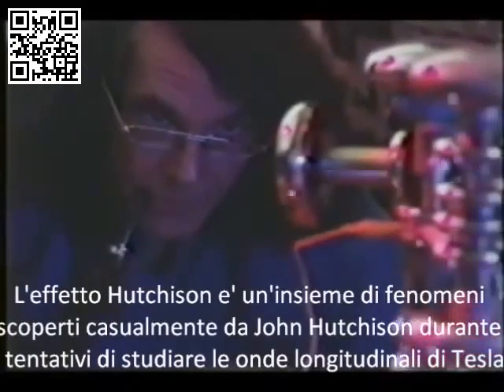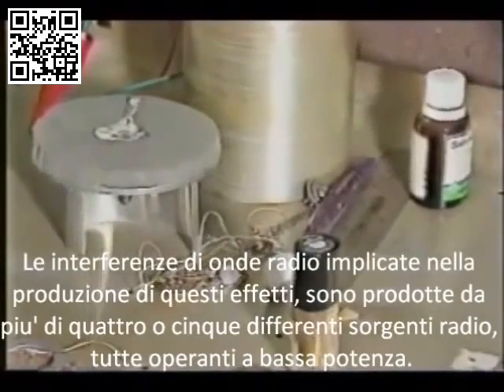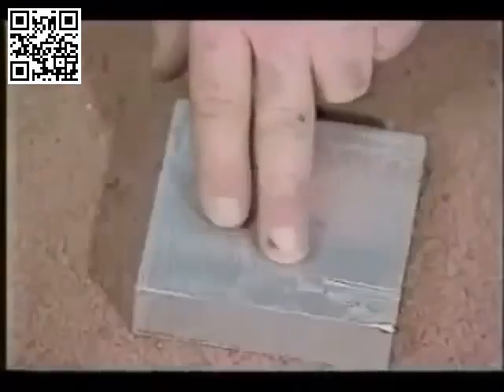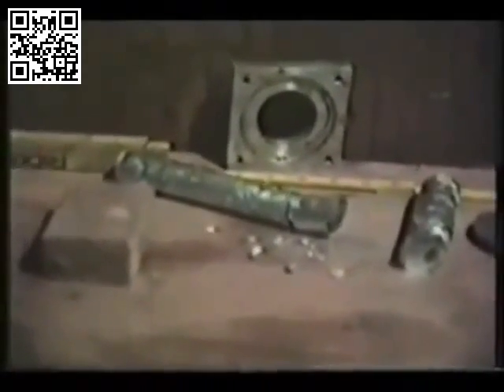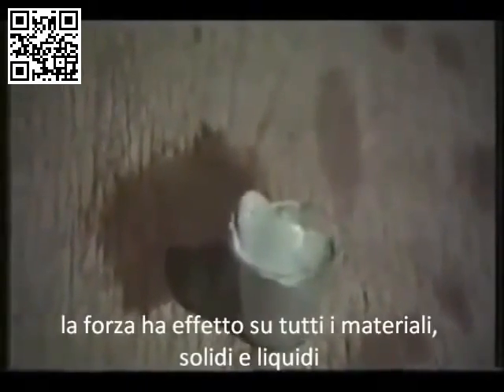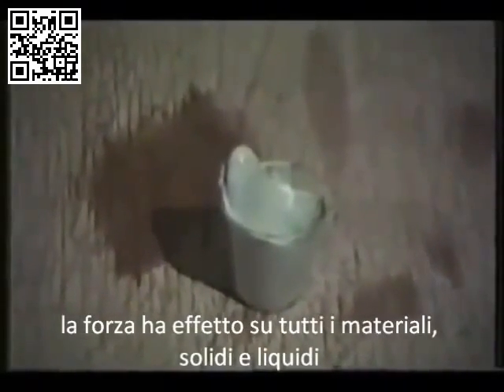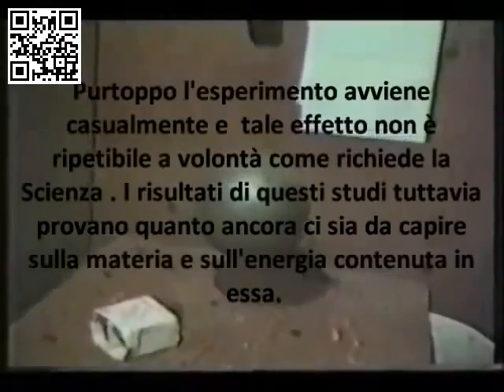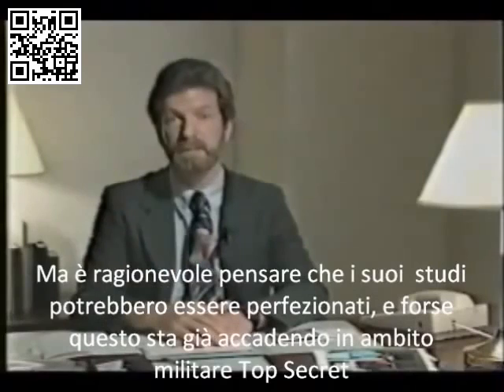Antigravità : L'incredibile effetto Hutchison - Tesla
L' effetto Hutchison è "un'insieme di fenomeni scoperti casualmente da John Hutchison durante i tentativi di studiare le onde longitudinali di Tesla nel 1979 in Canada.
Gli effetti prodotti includono levitazione di oggetti pesanti, fusione di materiali dissimili come metallo e legno( come mostrato nel film Philadelphia Experiment); il riscaldamento anomalo di metalli senza bruciare i materiali adiacenti, rotture spontanee di metalli (i quali si separano con modalita' di scorrimento laterale ), e cambiamenti sia provvisori che permanenti nella struttura cristallina e delle proprieta' fisiche dei metalli.

Licenza
Licenza YouTube standard